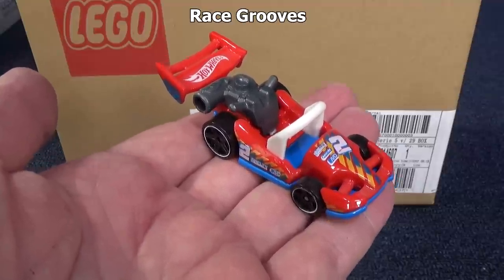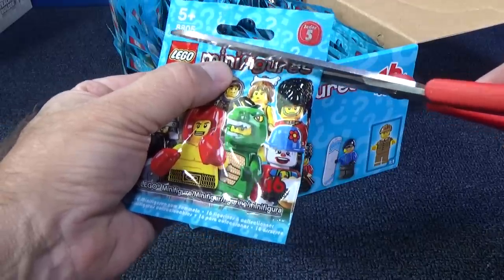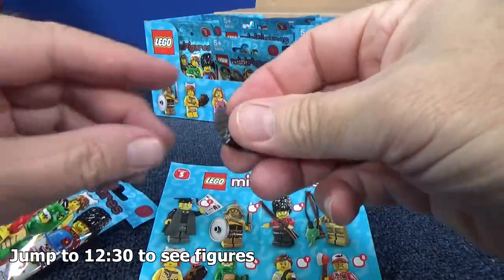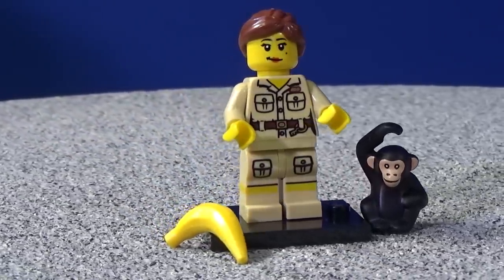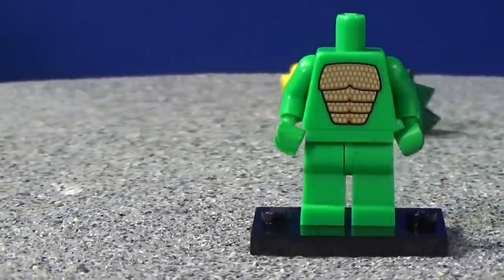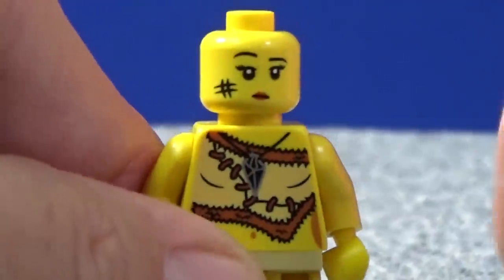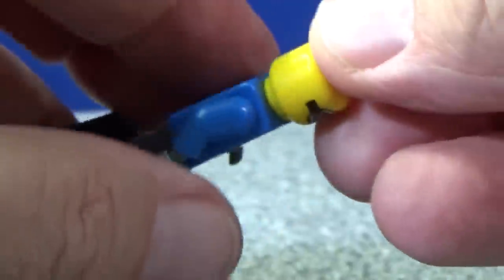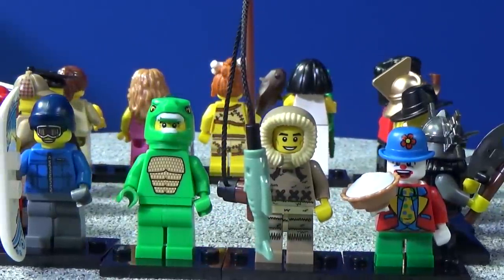S5 Lego MiniFigures Series 5 Factory Sealed Case Unboxing 60 Packs!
Factory sealed case unboxing of Lego Minifigures Series 5! Watch to see how many of each figure were in the case!

Series 5 includes the Boxer, Cave Woman, Detective, Egyptian, Queen, Evil Dwarf, Fitness Instructor, Gangster, Gladiator, Graduate, Ice Fisherman, Lizard Man, Lumberjack, Royal Guard, Small Clown, Snowboarder Guy, and Zookeeper. The Zookeeper has a cute little monkey =)

I started with Lego Minifigures Series 1 but you can find all of my videos related to Lego here:

Funk Down Sting by MK2